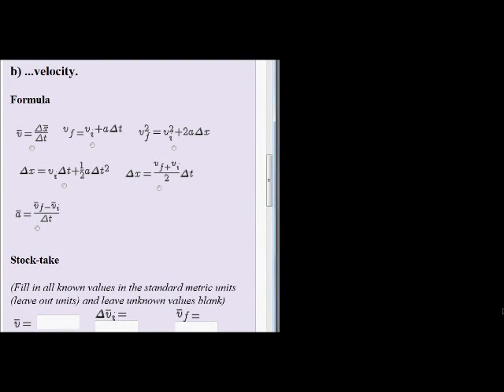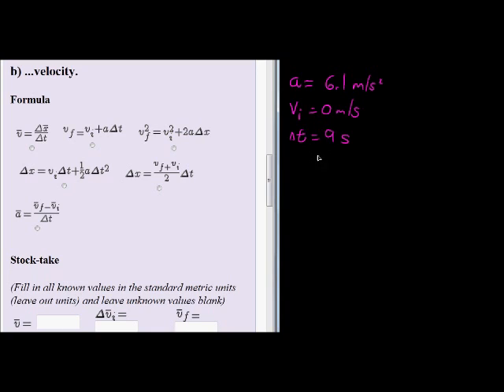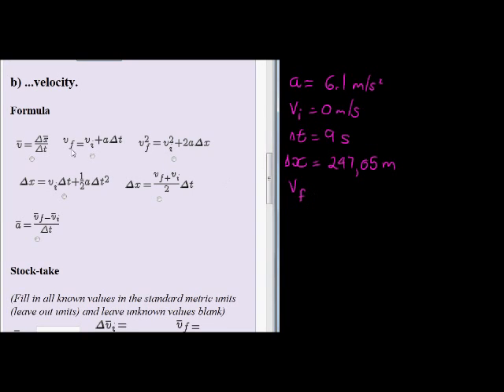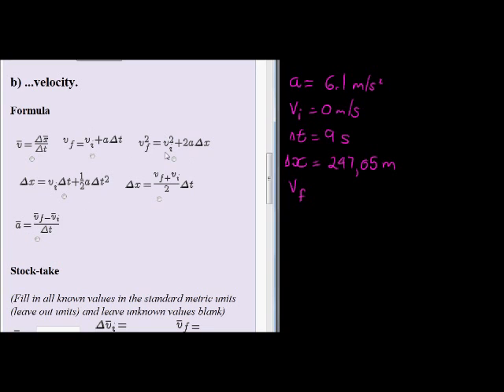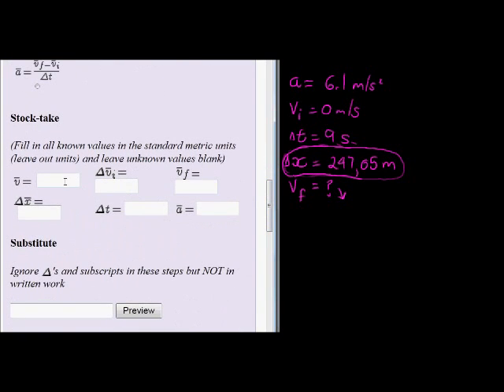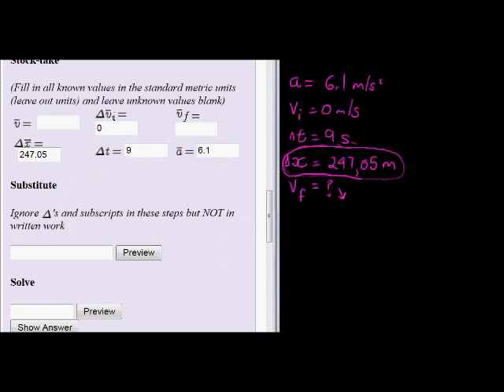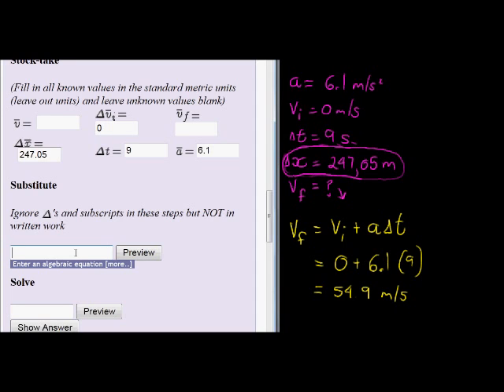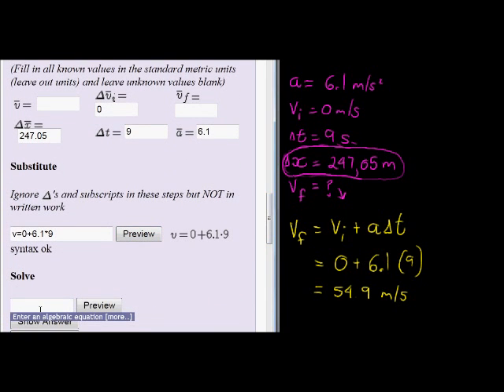Example 1b using motion formulas QID 17819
Calculate velocity reached with uniform acceleration